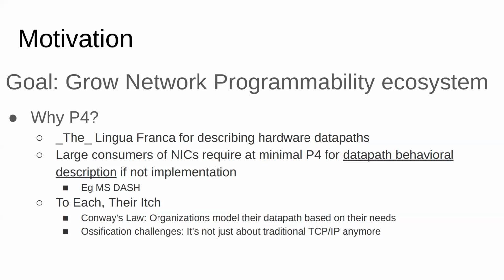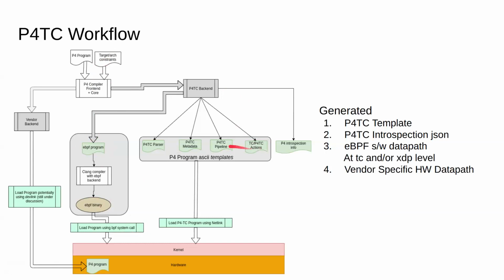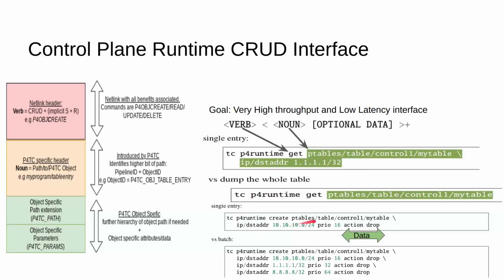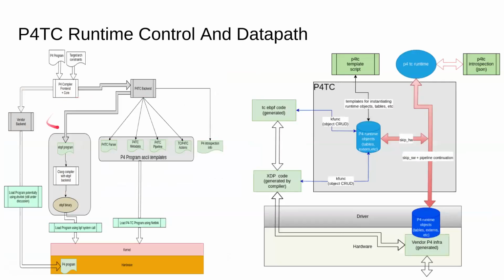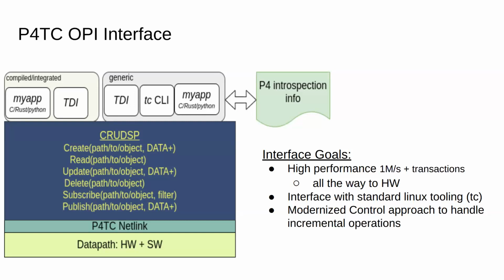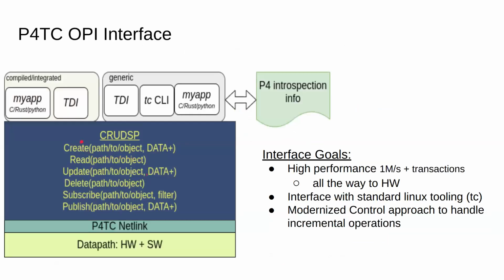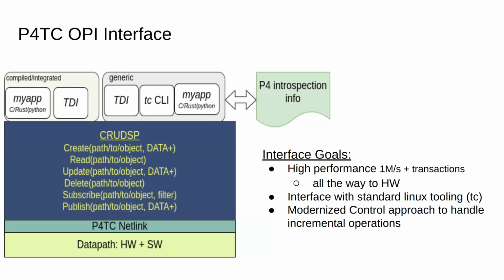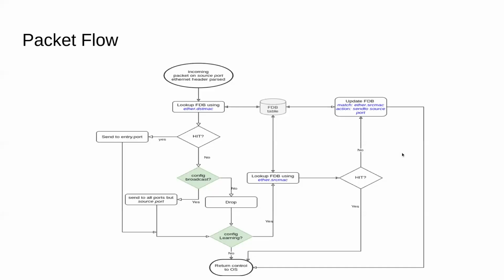20230803 API WG Meeting Recording